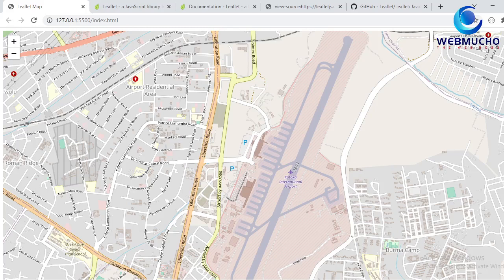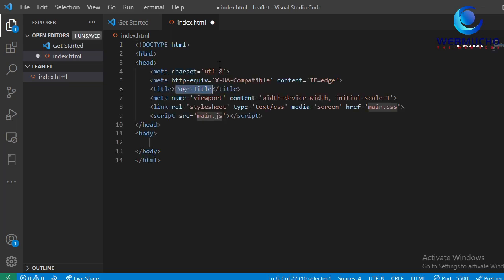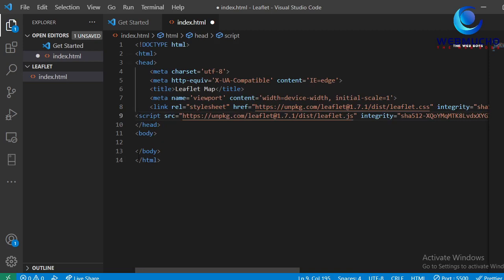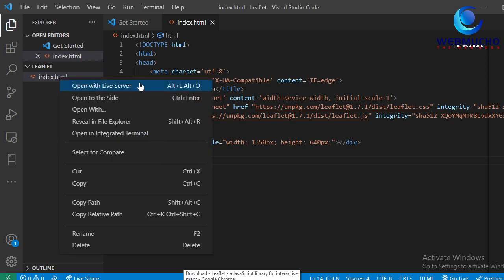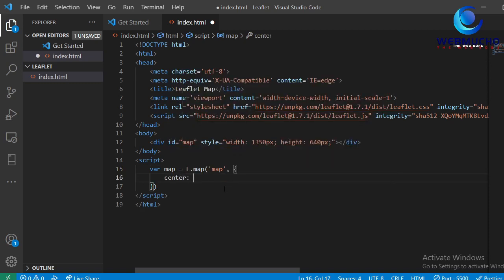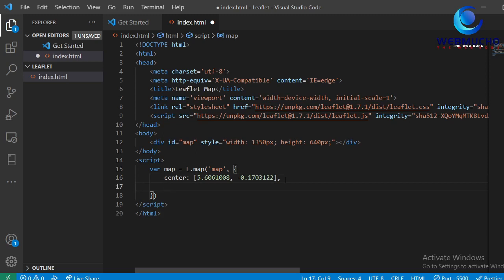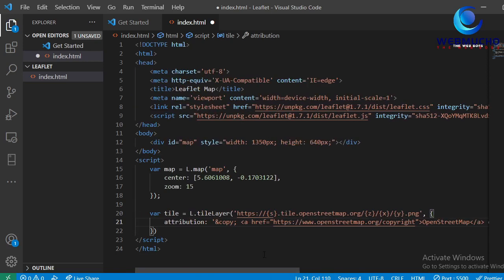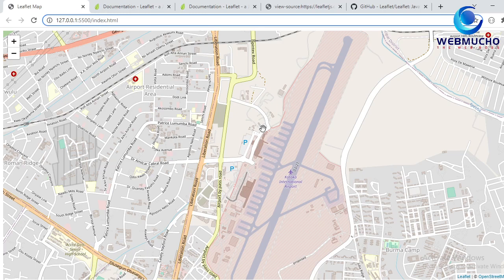Create your first leaflet map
In this video, we would create our first leaflet project by creating a map and a tile layer and then add the tile layer to the map before rendering the map in a view. Basic knowledge in HTML, CSS and JavaScript will be an added advantage.